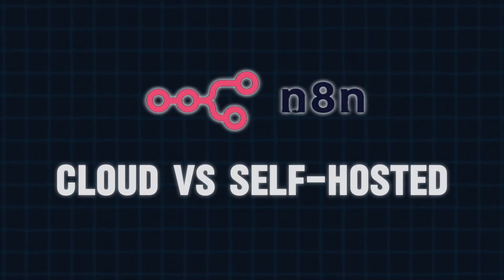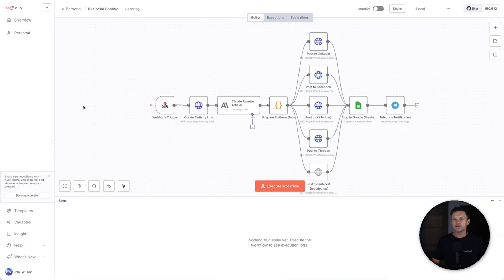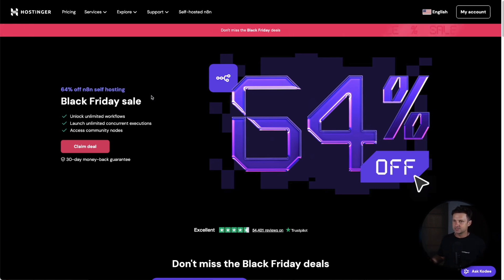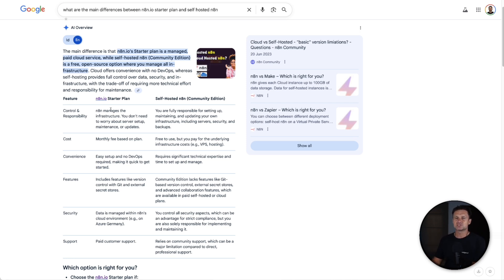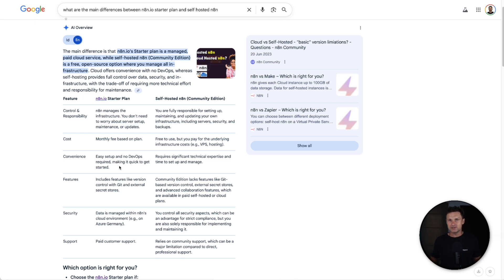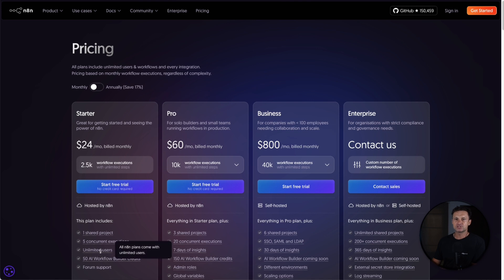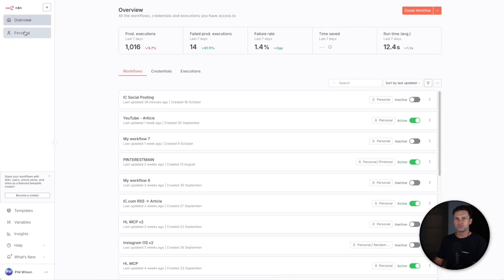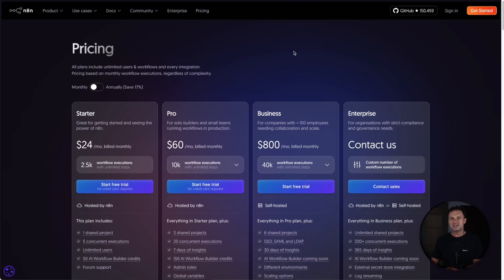n8n Cloud vs n8n Self Hosted ✅ Which One You SHOULD Get [2025]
As you've probably noticed, n8n is everywhere right now. In this video, I'll walk through the differences between n8n cloud vs n8n self-hosted. While they seem the same, there are a few things that make the difference, so in this video, that's what we'll be discussing.

Blurb

Blurb

0:00 n8n Cloud vs n8n Self Hosted

I hope you enjoyed this n8n Cloud vs n8n Self Hosted video, if you did make sure you hit the thumbs-up button and smash subscribe to stay up to date with more AI & Automation training videos